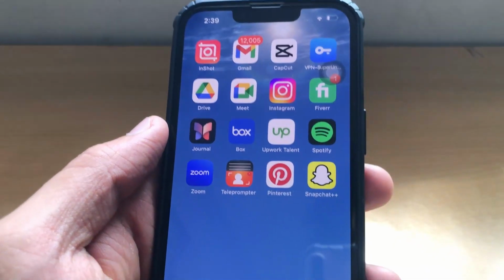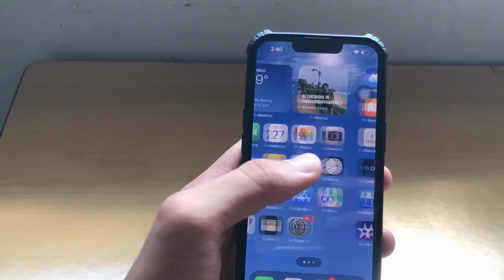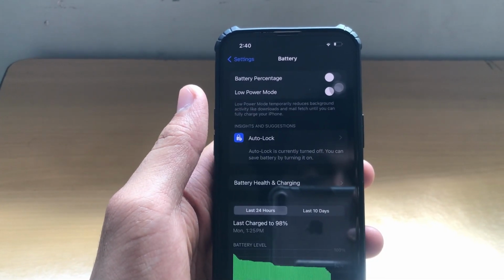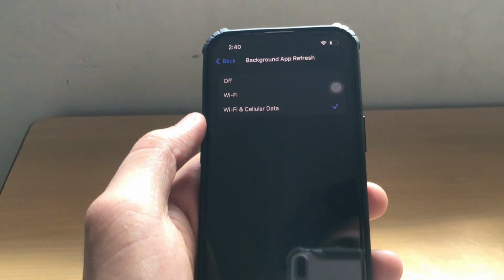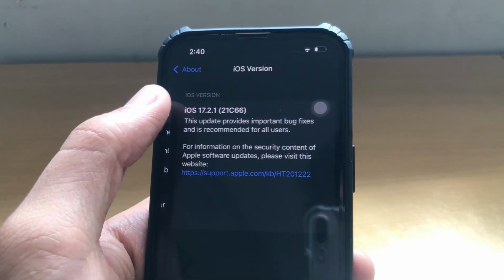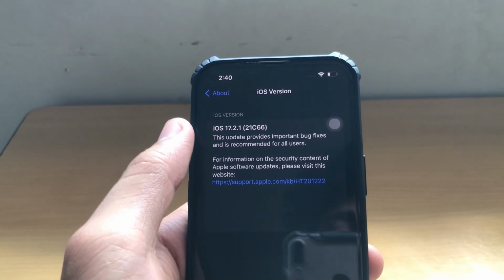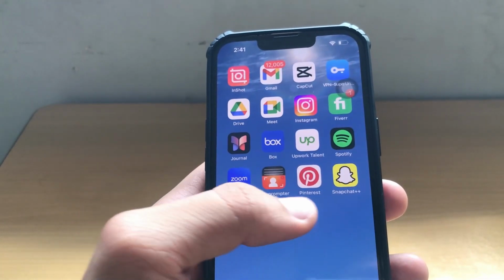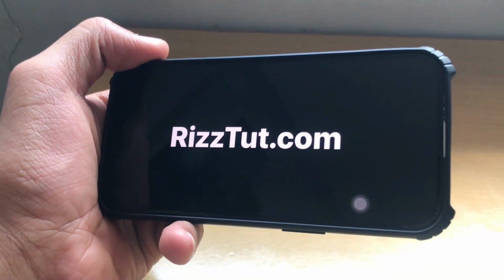How to Fix Snapchat Device Ban 2024 (iPhone/Android)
How to fix snapchat device ban - how to use snapchat after device ban iphone and android.

heres the fix for snapchat device ban!